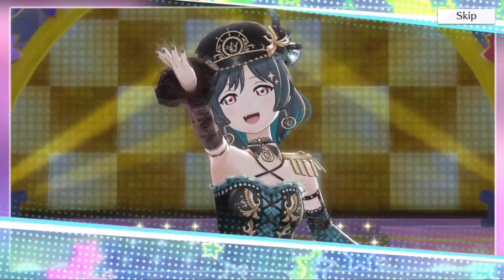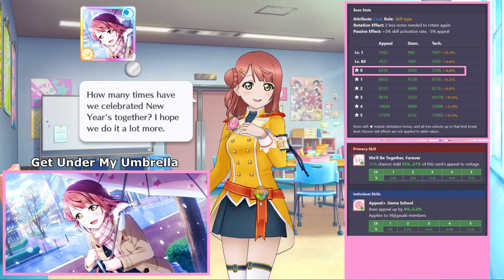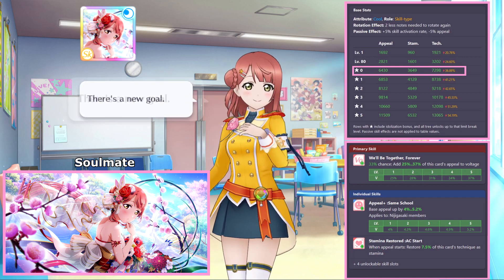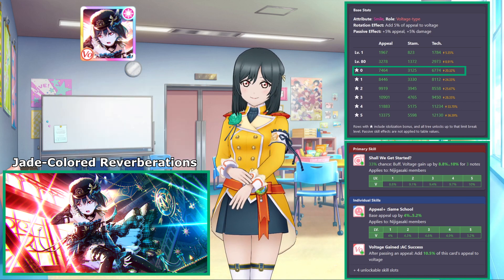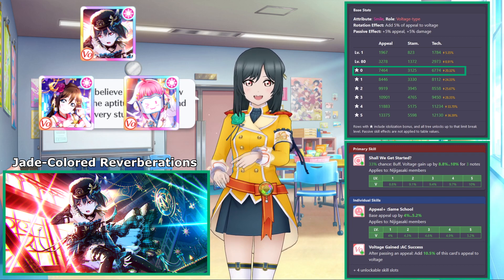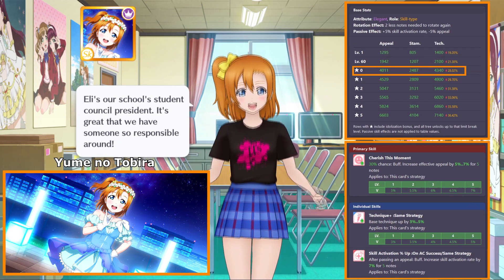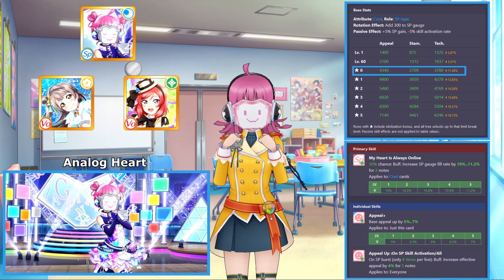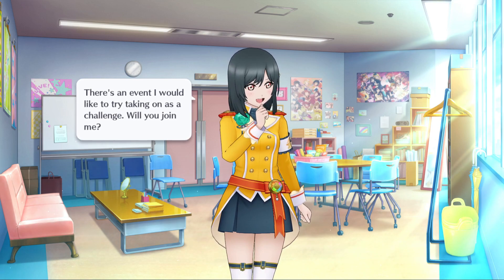Love Live! All Stars Card Review: All Star Festival [UR Ayumu/Shioriko]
How GOOD are the new All Star Festival UR Ayumu & Shioriko? Every time a new gacha comes out in All Stars, I will be doing a short review video in order to put the new cards on my tier list.

0:00 - UR Ayumu
4:23 - UR Shioriko
7:51 - SR Honoka
8:47 - SR Rina
10:14 - Final Thoughts